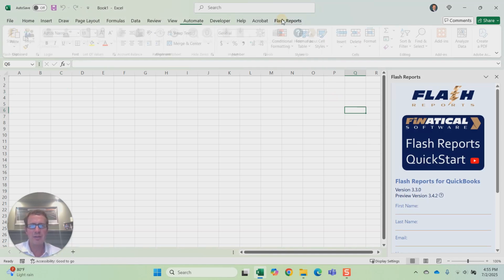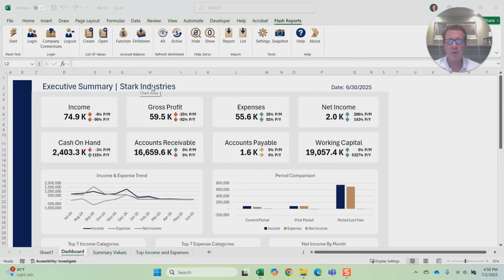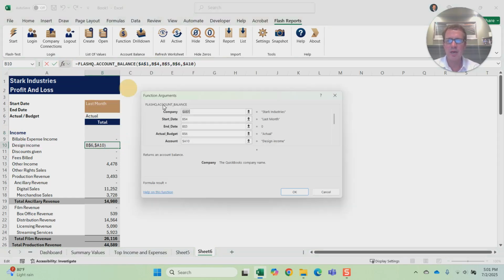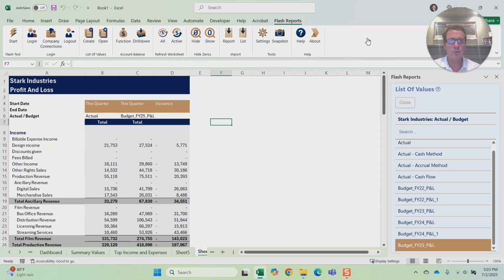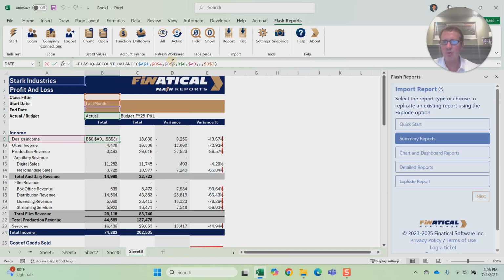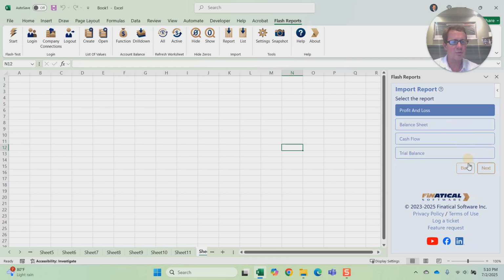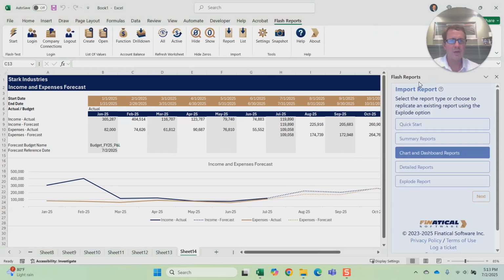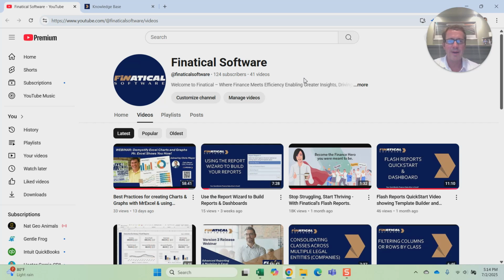Finatical QuickStart Video showing Template Builder & QuickStart Reports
QuickStart video showing initial logon process, how to use QuickStart Reports, how to use the template builder to build your own set of templates including building your own Dashboard.

00:00 Introduction
00:14 How to install the Flash Reports add-in
00:32 Log on to QuickBooks Online
00:53 Connect your companies
01:20 The Flash Reports ribbon and taskpane
01:42 Dashboard example
03:03 Basic P&L report example
03:20 Cell referencing and the Flash formula
04:40 Customizing a report and refreshing example
05:07 Summary report options in the taskpane
05:50 P&L example with filter by class
07:44 Following the wizard in the taskpane
08:10 Income and expenses trend report example
10:18 YouTube Channel help videos
11:00 Flash Reports help icon